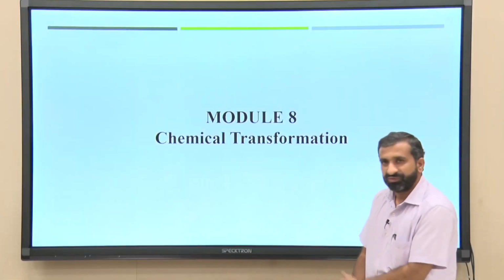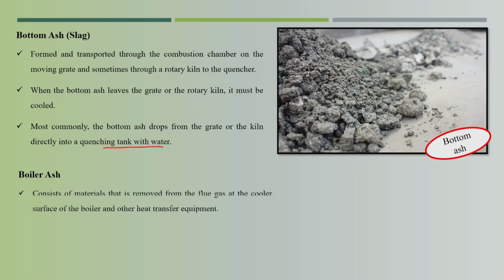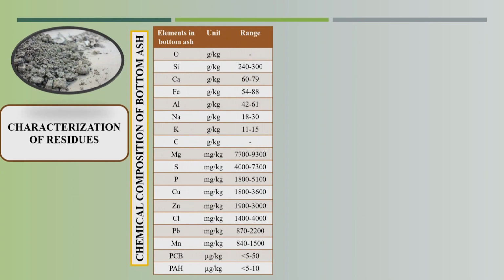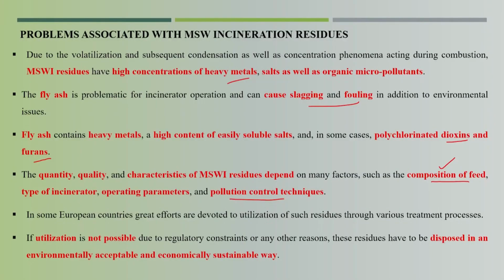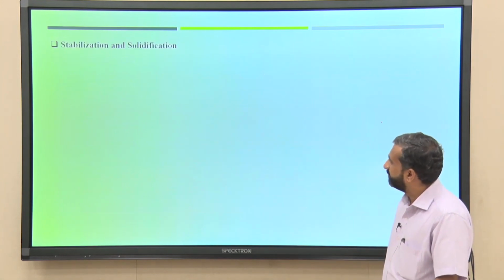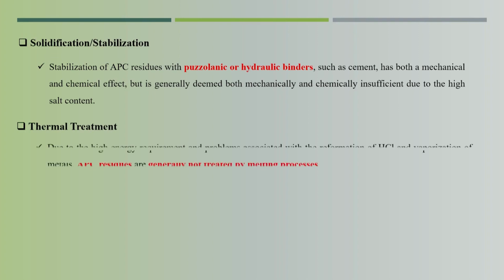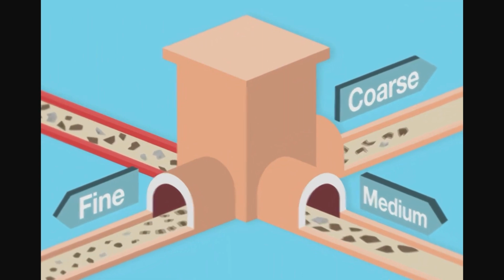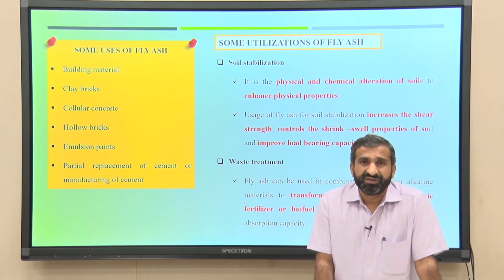Solid residue generation, characterization and treatment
Course :  Municipal Solid Waste Management